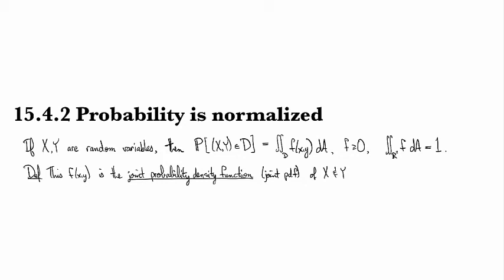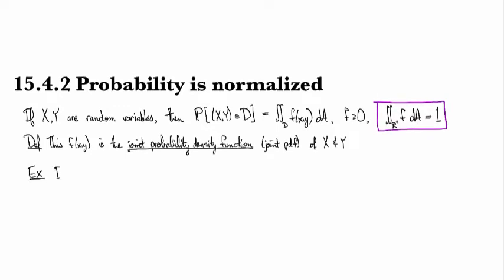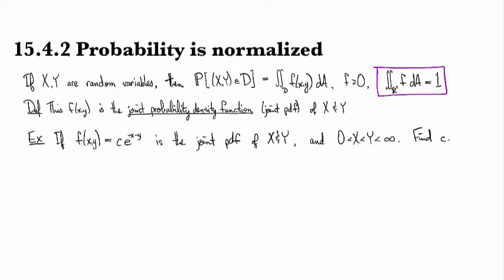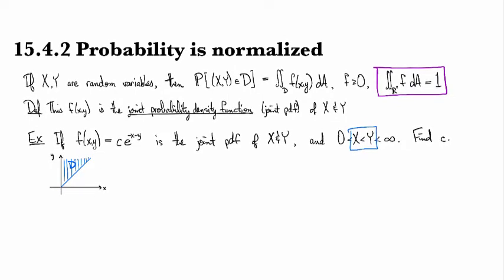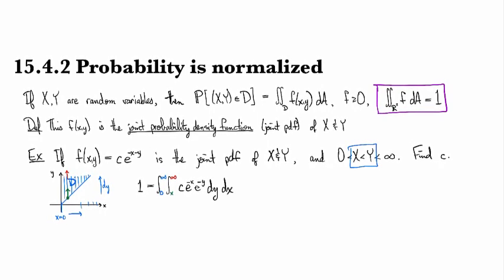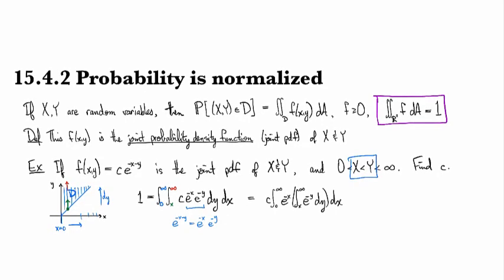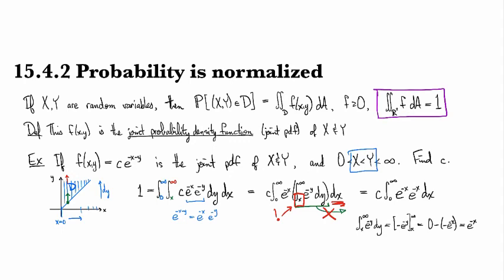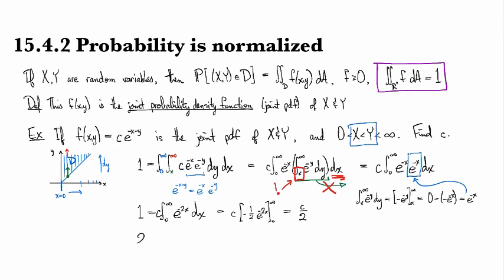15.4.2 Probability is normalized